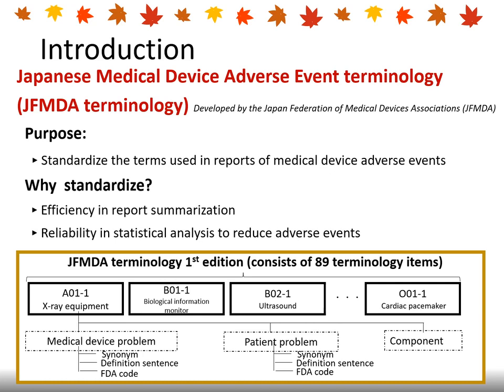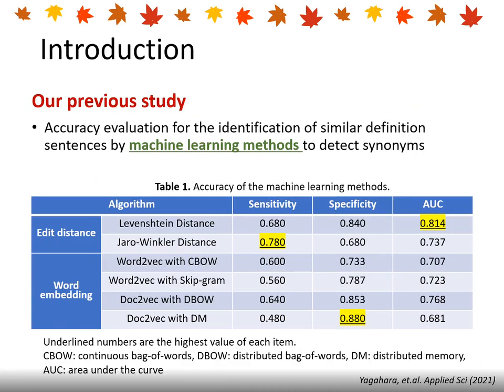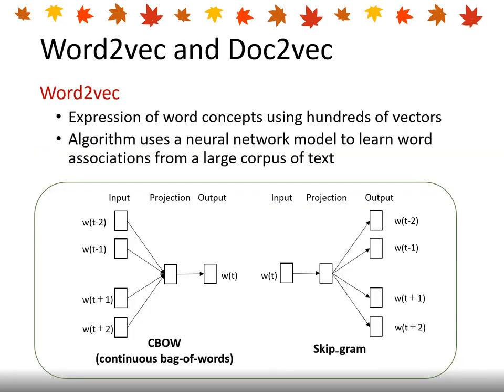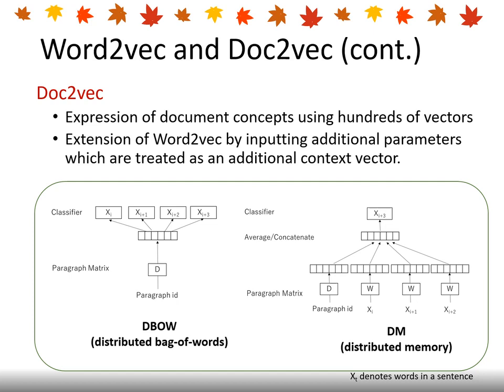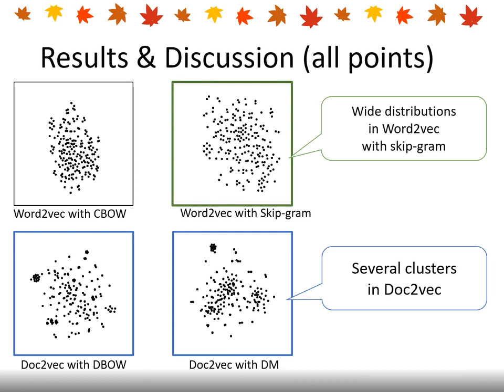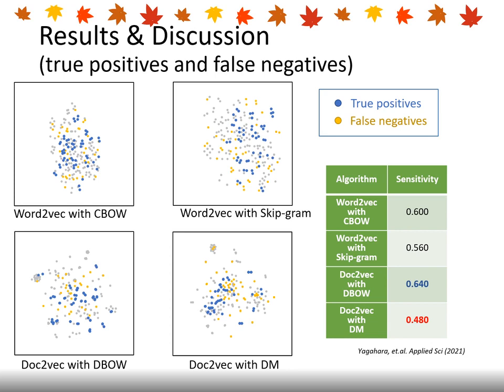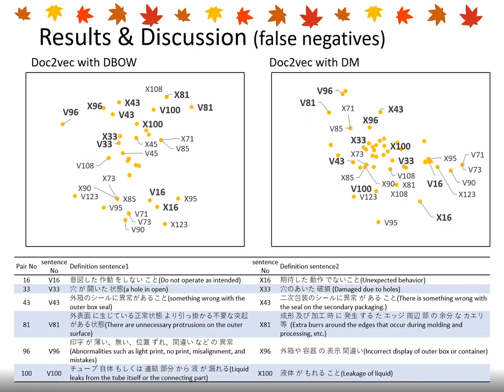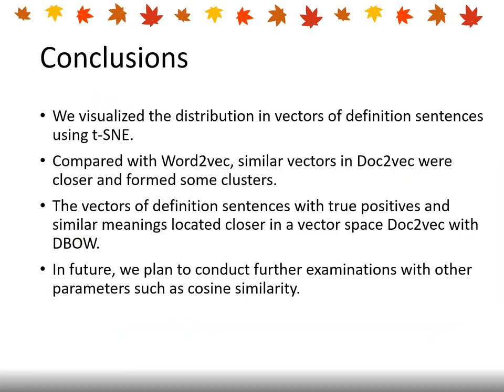137 Poster MedInfo 2021